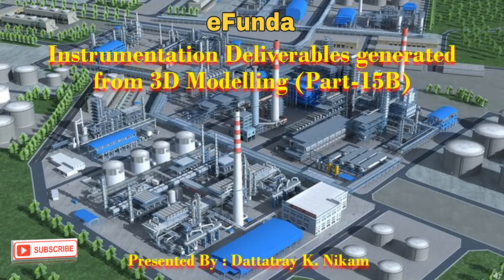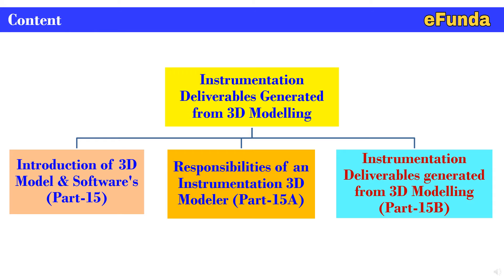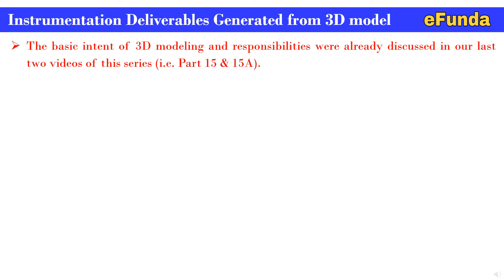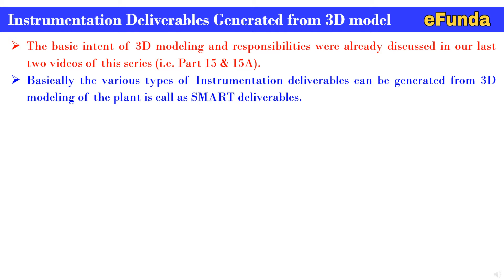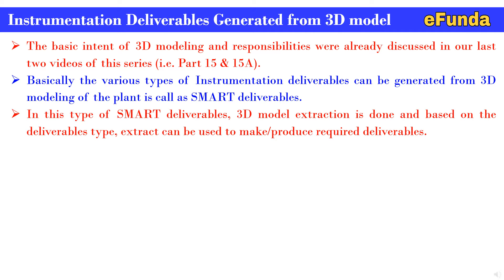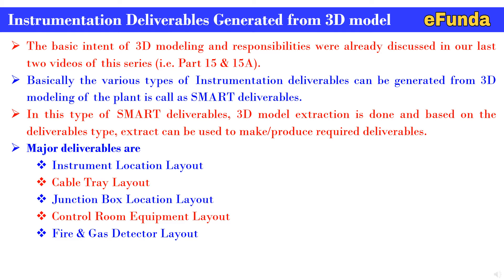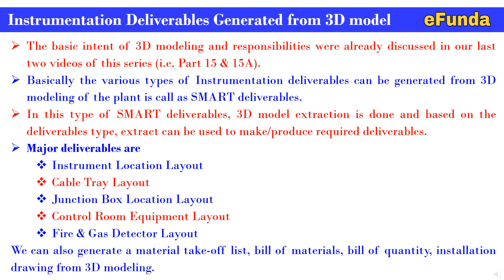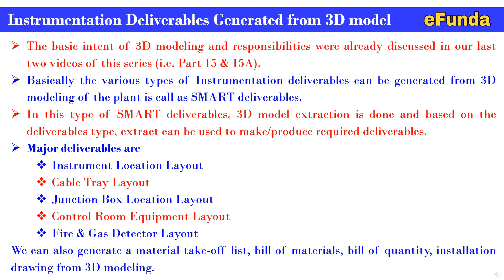Instrumentation Deliverables generated from 3D Modelling (Part-15B)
- The basic intent of 3D modeling and responsibilities were already discussed in our last two videos of this series (i.e. Part 15 & 15A).

- Basically the various types of Instrumentation deliverables can be generated from 3D modeling of the plant is call as SMART deliverables.

-In this type of SMART deliverables, 3D model extraction is done and based on the deliverables type, extract can be used to make/produce required deliverables.
- Major deliverables are
    a) Instrument Location Layout
    b) Cable Tray Layout
    c) Junction Box Location Layout
    d) Control Room Equipment Layout
    e) Fire & Gas Detector Layout

Regards,
Team eFunda